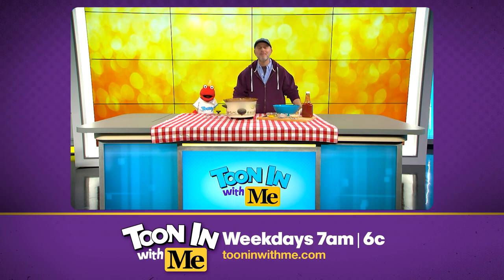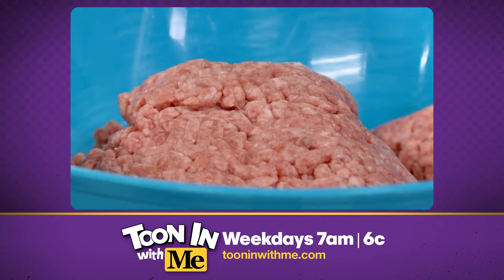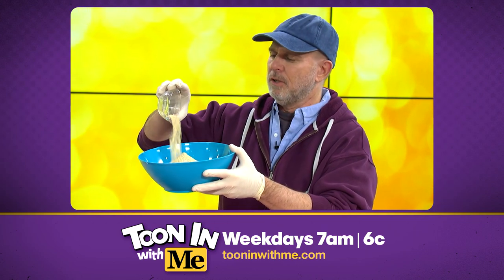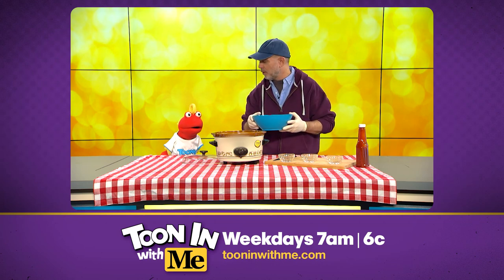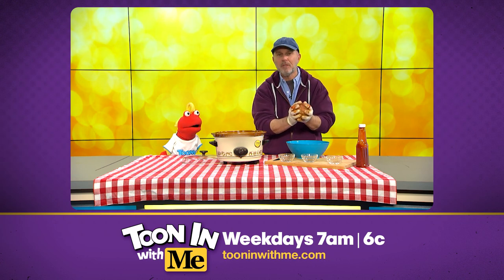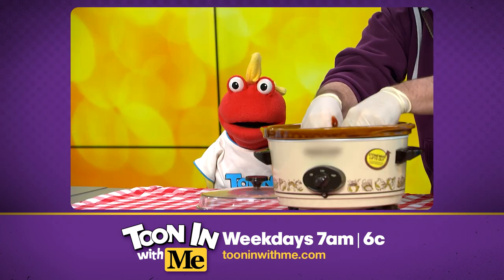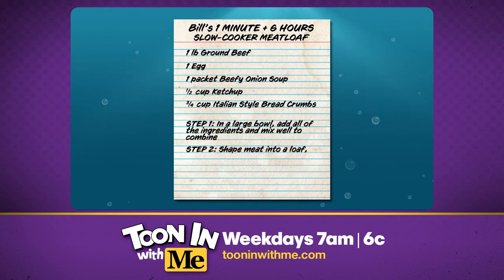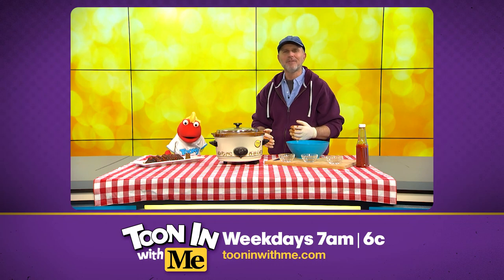Bill shares his 1-minute meatloaf recipe!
Watch Toon In With Me weekday mornings at 7AM | 6C

Featured episodes:
-Toon In With Me, “Slow Cooking Jam Session”